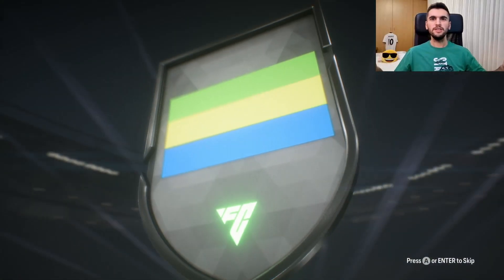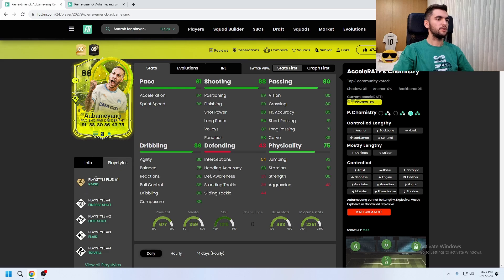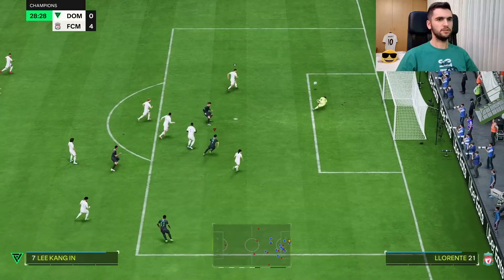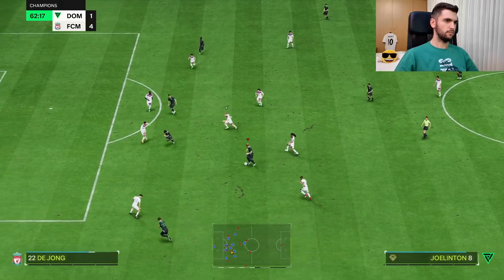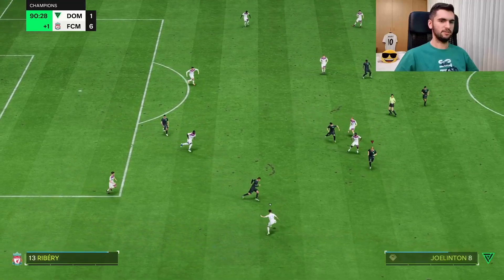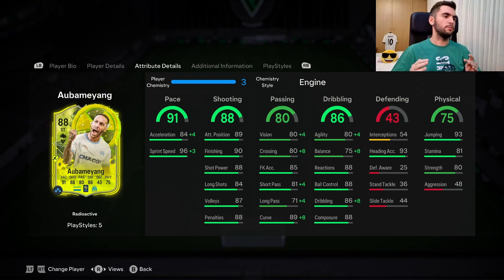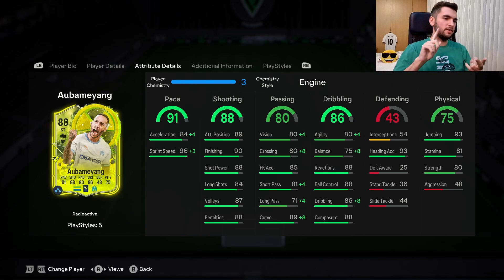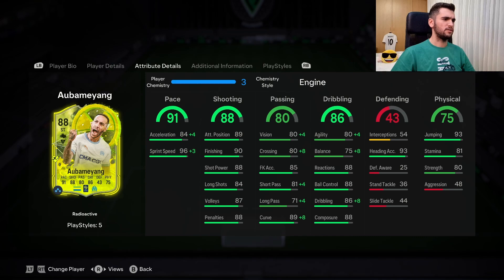WORTH IT?😬 SBC 88 RADIOACTIVE Aubameyang Player review - EA FC 24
88 RADIOACTIVE Aubameyang
Player review
0:00 Intro
1:20 Gameplay
4:18 Overall